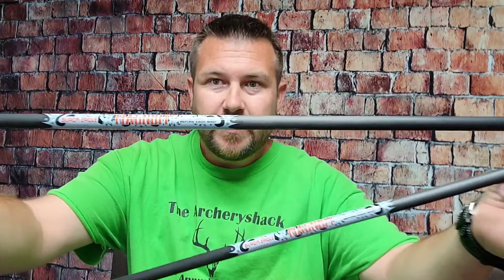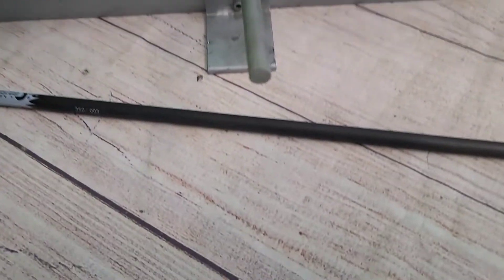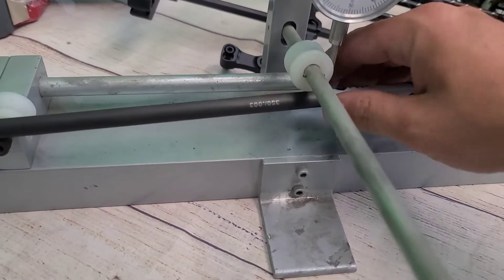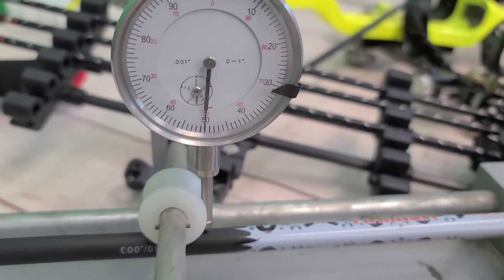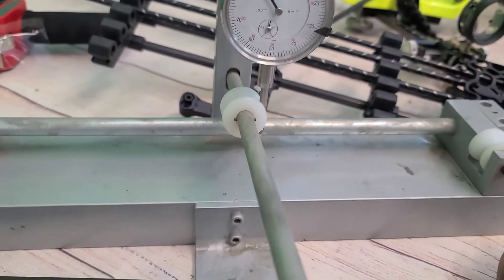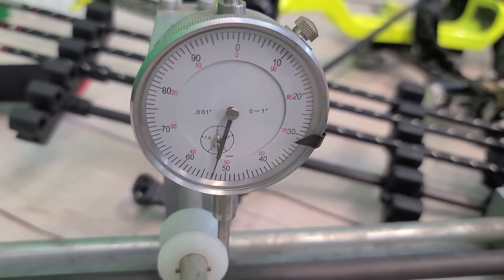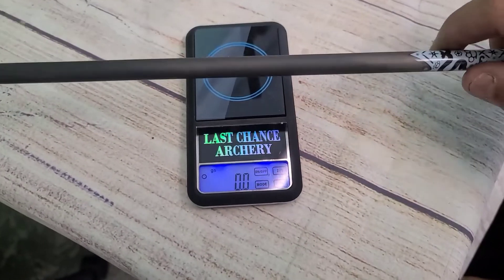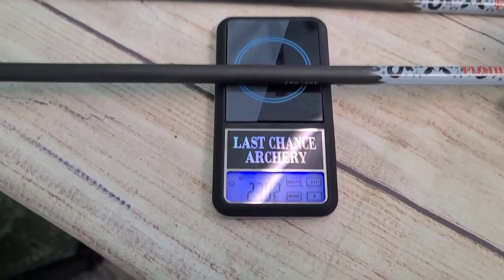Black Eagle Magnum: A good arrow discontinued?